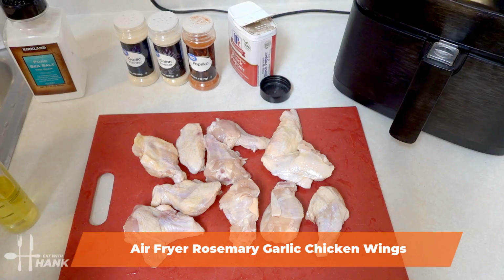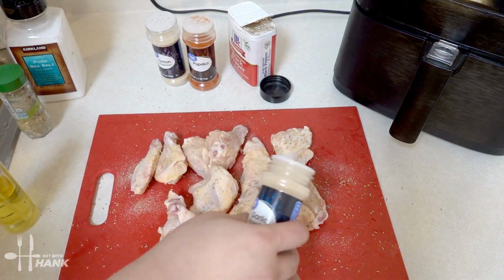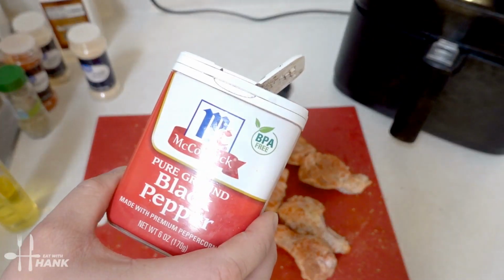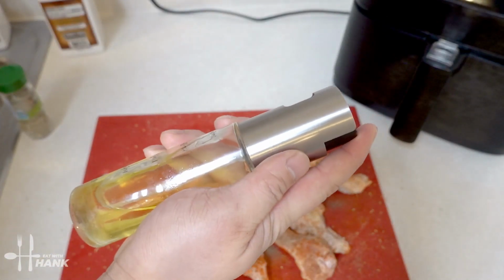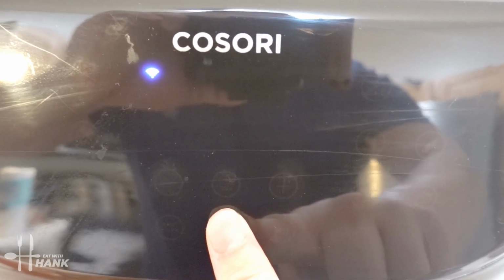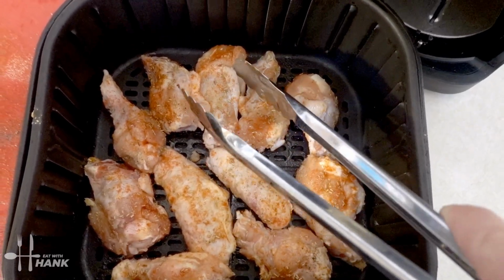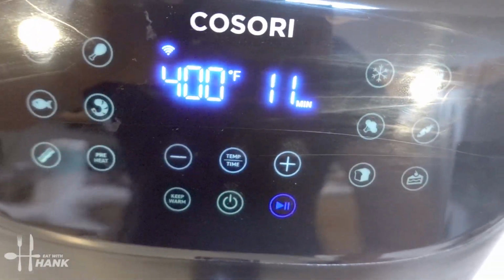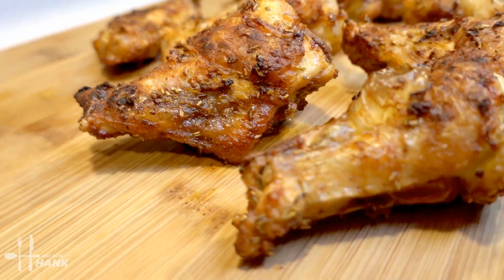Air Fryer Rosemary Garlic Chicken Wings Recipe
Learn How to Make Air Fryer Rosemary Garlic Chicken Wings